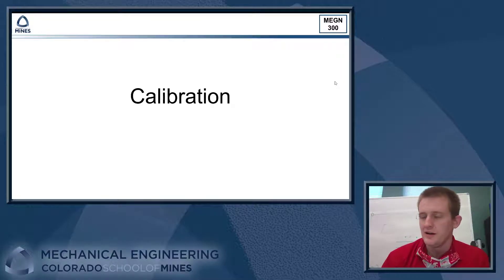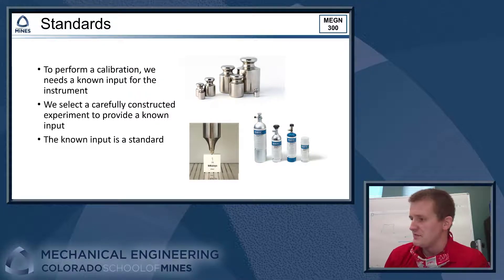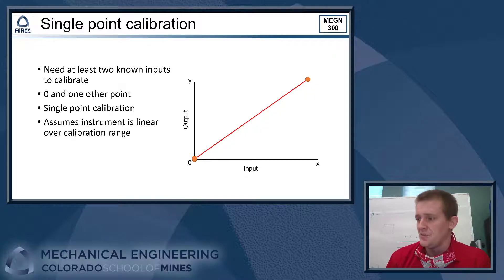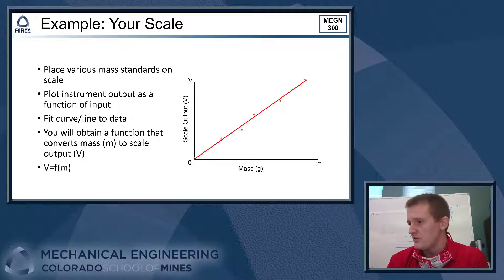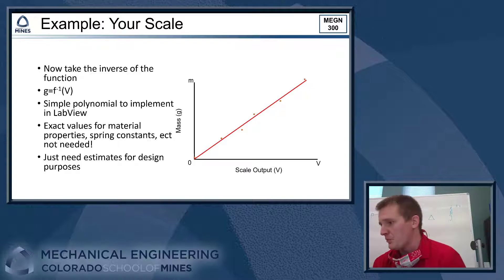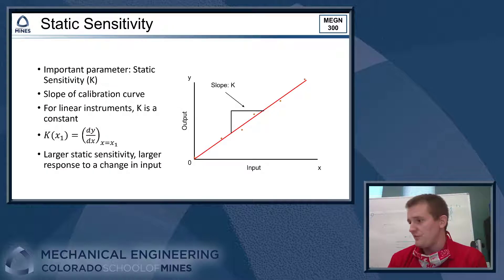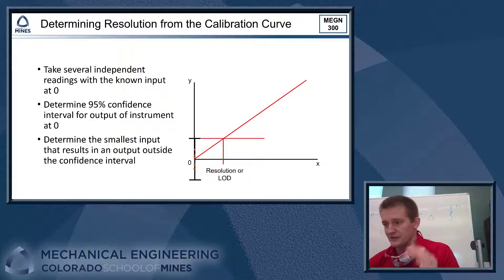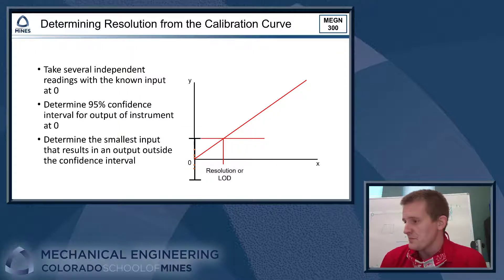MEGN 300: Calibration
In this video, we talk about how to obtain an experimental calibration curve and how to determine the static sensitivity and resolution of an instrument.